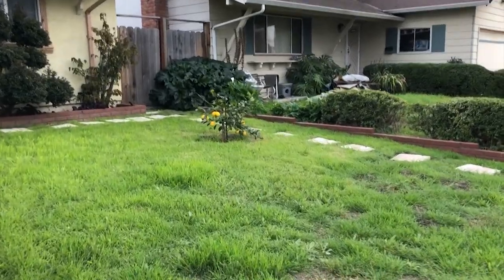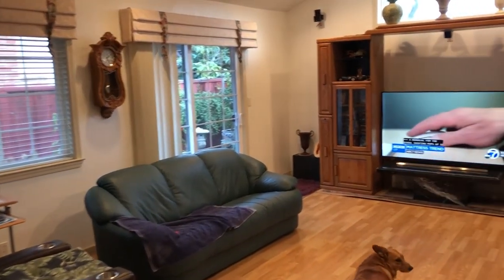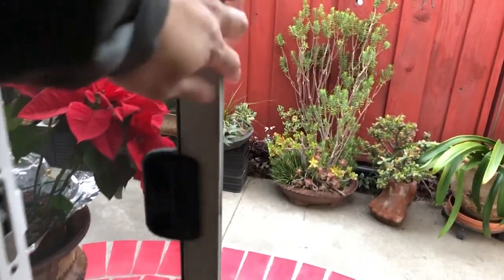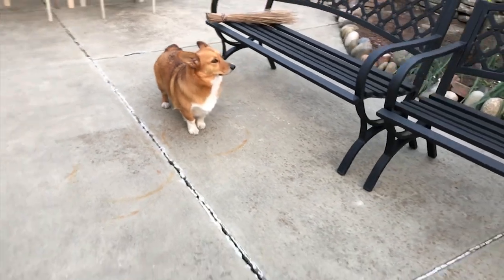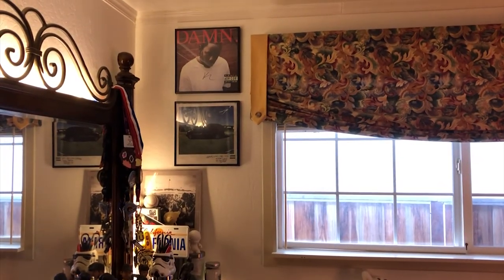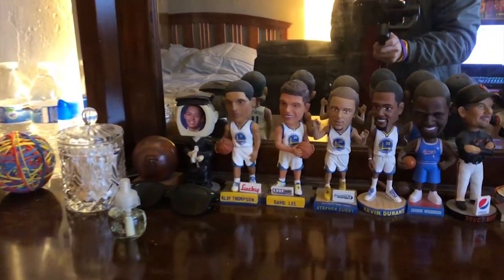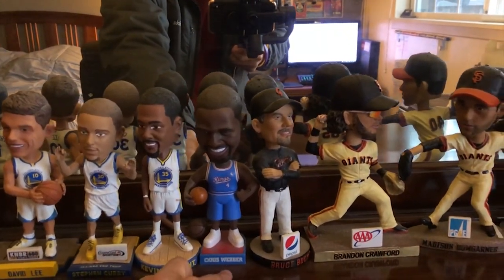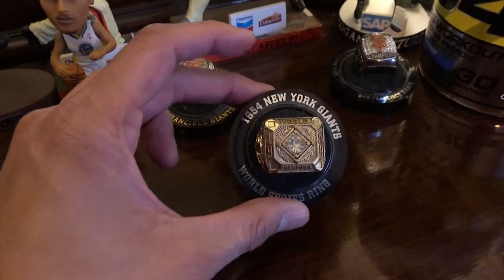House Tour - Feb 20, 2018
A mini vlog of my house.

Vlog = I put a lot of time and work in.
Mini = A video where I didn't put much effort or just a small update.

▷EQUIPMENT
iPhone X
Zhiyun Smooth-Q